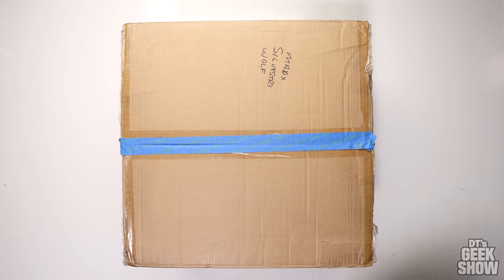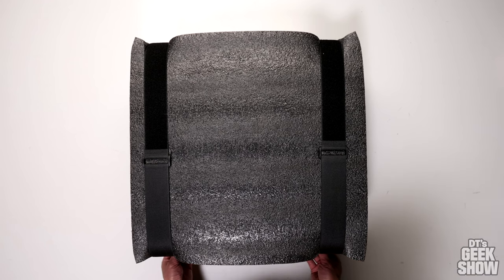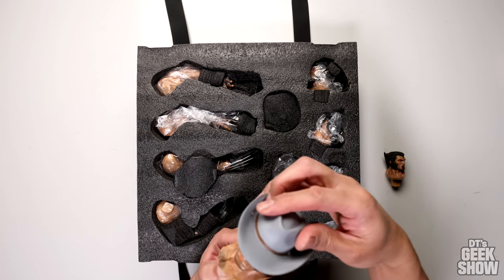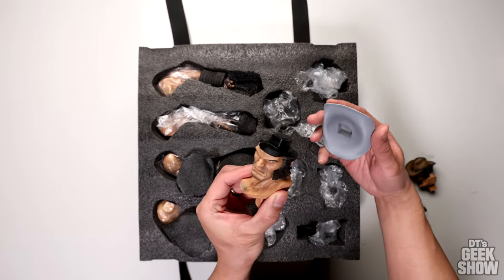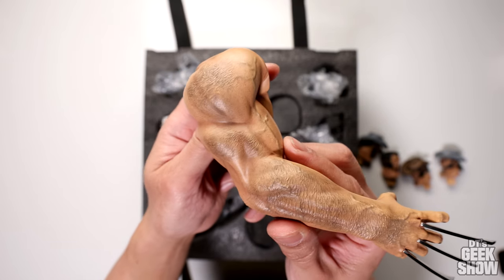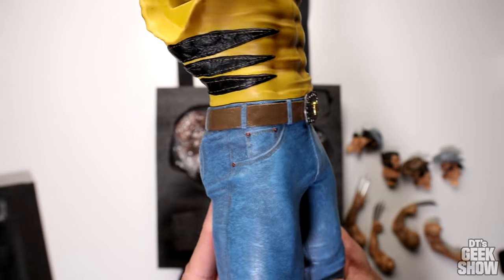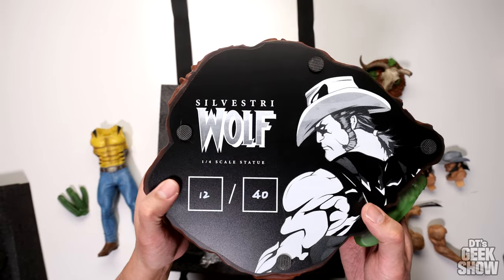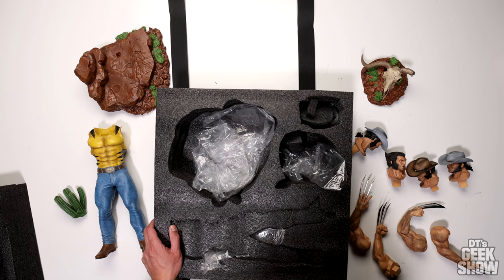COWBOY WOLVERINE - Custom Logan Statue Review - Marc Silvestri NEW X-MEN #151 Cover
Wolverine meets Yellowstone! Time to add yet another Wolverine statue to my growing Wolverine statue collection. But this isn't just the same ole' yellow suited Wolvie, this time it's a Cowboy Wolverine. This statue is based off the Marc Silvestri cover artwork from The New X-Men #151. This version of Logan features everybody's favorite mutant sporting blue denim jeans a cowboy hat and a ripped up yellow suit.